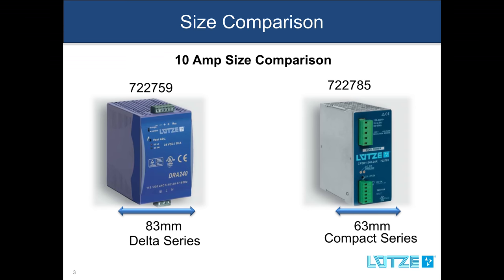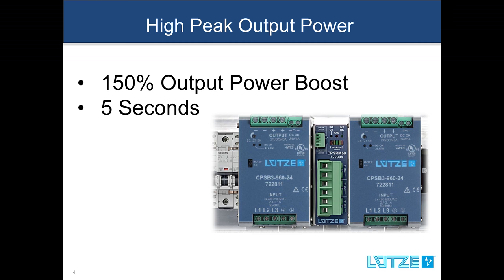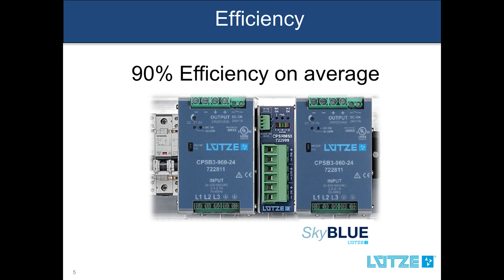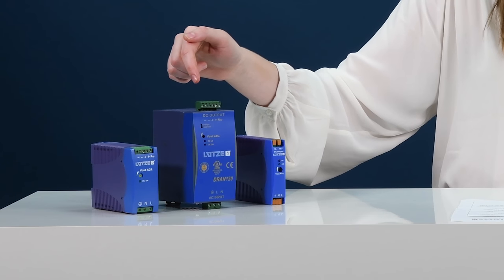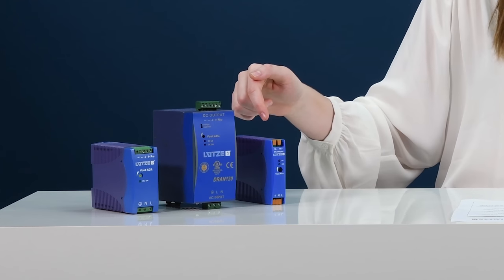Power supply size comparison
Size matters when it comes to 24V DC power supplies.  Our product Manager Chris is explaining the difference.